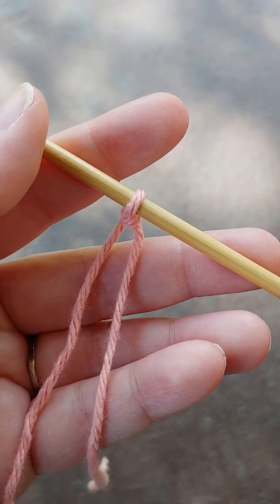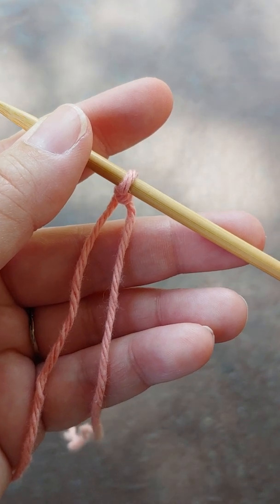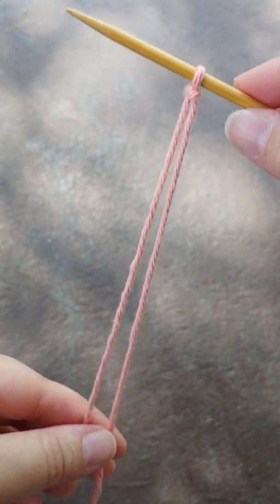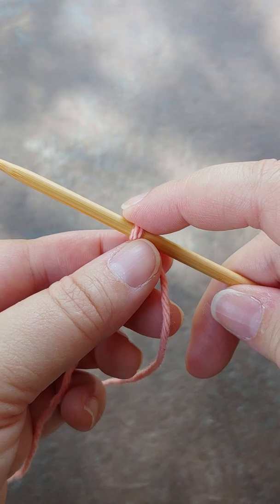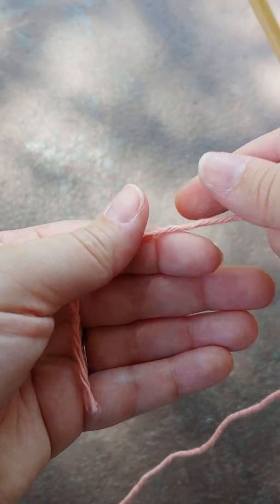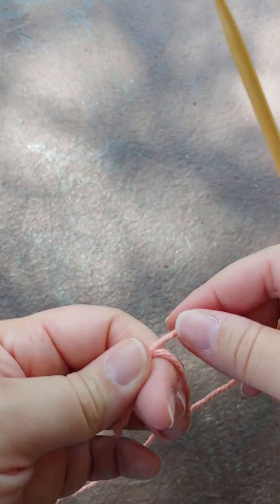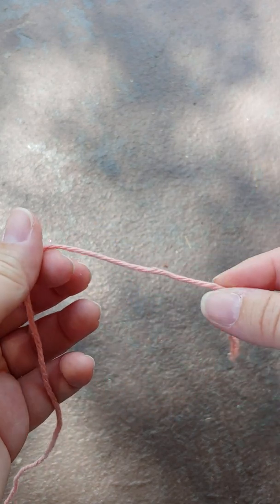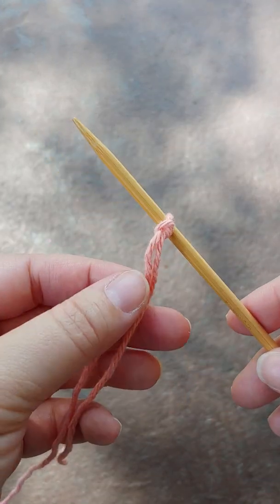(Knitting Basics) How to Make a Slipknot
A special for every now & then, "How To Tuesday"!  I'll demonstrate how to make a slipknot.

Talking about...

*What the technique is (Slipknot.)

*Why use it? (It's one of the easiest ways to secure yarn to your knitting needles to start casting on - though by no means the only way.)

*What you'll need (Needles & Yarn!)

*Other Considerations (There are other ways to "secure" your yarn, including not securing it at all or making knots to be removed later.  This is merely the most common & easiest ways to do so without worrying about unraveling.)

*Demo Notes (Hold tail of yarn in palm of hand, taking the working yarn and forming a circle.  Drape a loop over the top (where the circle is formed) with another loop made under & over the circle.  Insert needle into the loop that goes under & over the circle and pull tight with the working & tail yarn to secure to needle.  To pull loose pull working yarn, to pull tight pull tail.)

***Today's Question:  Have you done this before?  Did you like it or not?

You can find my work here at: Aradia's Hand & Danaus Divine

Find me + My Work on Social Media Here:
*Aradia's Hand on Facebook - all art related things
*Danaus Divine on Facebook - all energy work/intuition related things